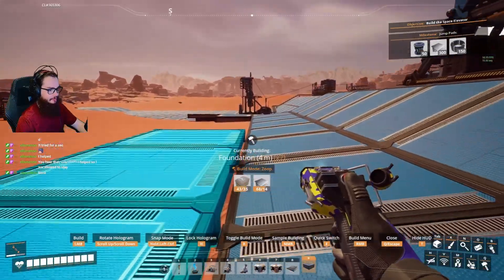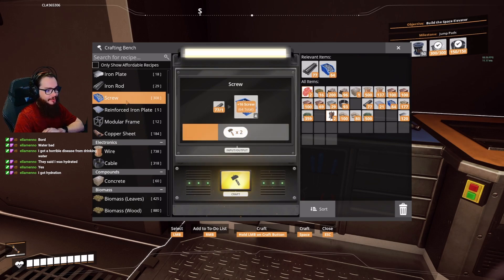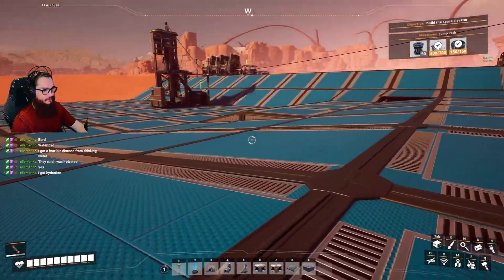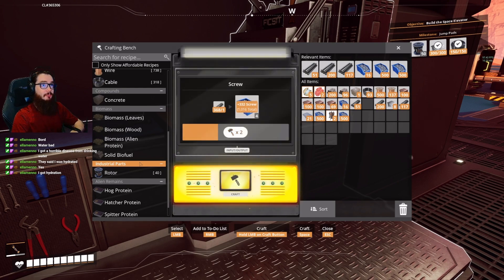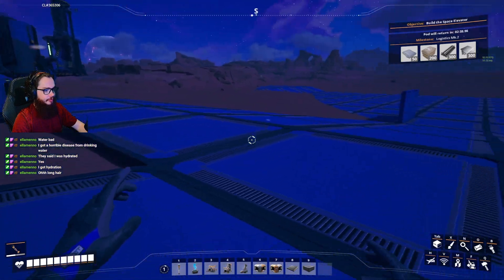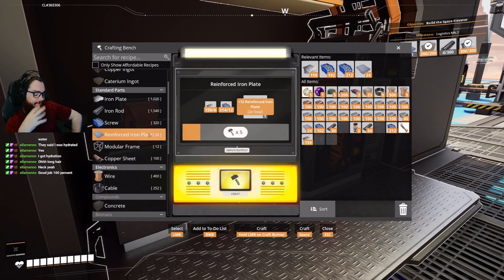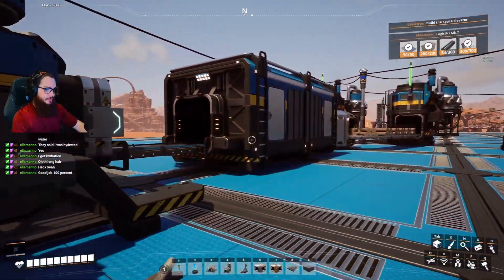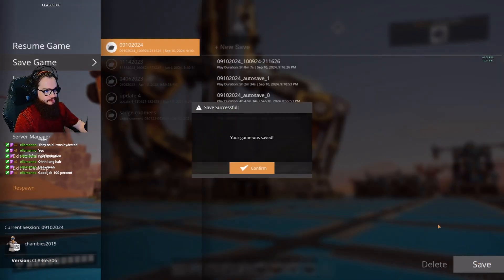The Factory Beckons! - Satisfactory 1.0 Playthrough Part 5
Welcome to my Satisfactory 1.0 playthrough! Satisfactory finally fully released with a huge update filled with a bunch of QOL adjustments and also the final tier of advancements!  I've played countless hours of Satisfactory when it was in early access and am very excited to *finally* play through all of it to the final tier of full launch now.  I hope you all enjoy my factory building and the inevitable spaghetification of the factory.  Thanks for stopping by and checking out my content!

The factory beckons our return...

PC Specs:
CPU: AMD Ryzen 9 5900x
GPU: MSI RTX 4090
MOBO: MSI x570-a Pro
RAM: G.Skill TridentZ RGB 64gb
PSU: EVGA SuperNova 1000w
Headphones: Audio Technica ath ad900x
Microphone: AT2035
Mixer: Yamaha AG06
Camera: Razer Kiyu Pro
Monitors: GigaByte M32 4k 144hz, GigaByte Ultrawide 1440p 165hz, Acer 3440x1440p 165hz, Asus Vn247h-p
CASE: lian Li O-11 Dynamic